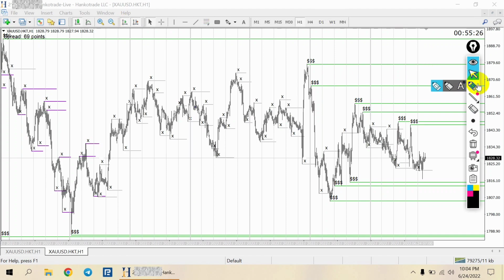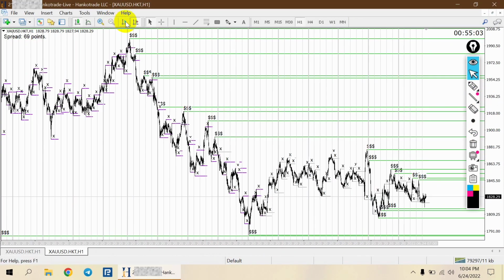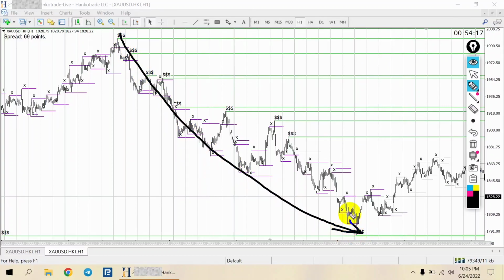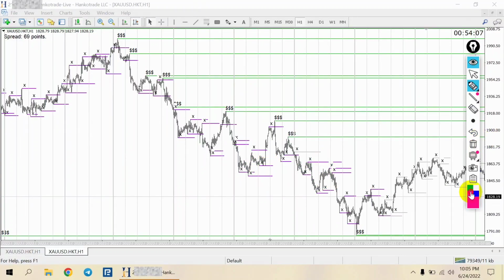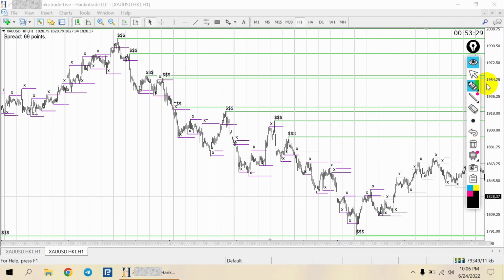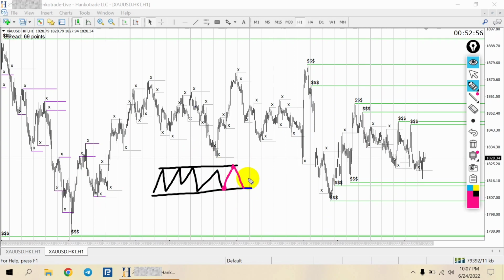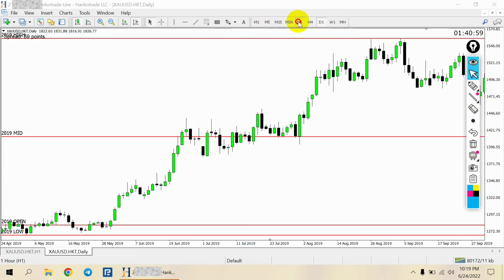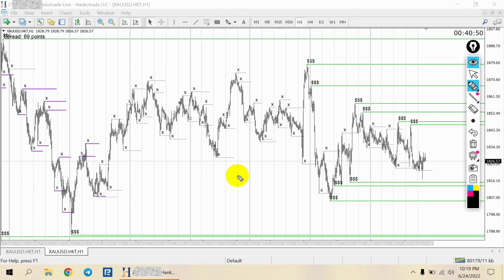FOREX Ranging Markets - Time and Price Theory (Inner Circle Trader Secret) [RBV - Forex Made Easy]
*Hi Traders! In this video I disclose the CORRECT way in which to identify Forex Ranging Markets by applying the logic of "Time and Price Theory", something that ICT (Inner Circle Trader) has mentioned SO MANY TIMES in his videos, but has NEVER actually explained it IN FULL.

*TRUSTED BROKERS:*

*START YOUR FUNDING CHALLENGE:*

*BEWARE OF SCAMMERS* - If the social media account is not on this channel, then it's not me!

This is MY ONLY YouTube channel!